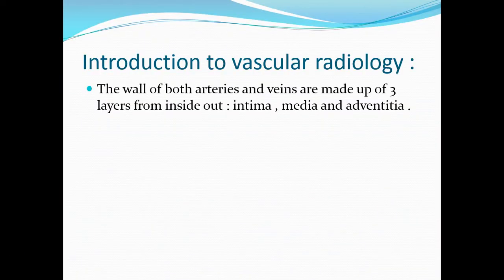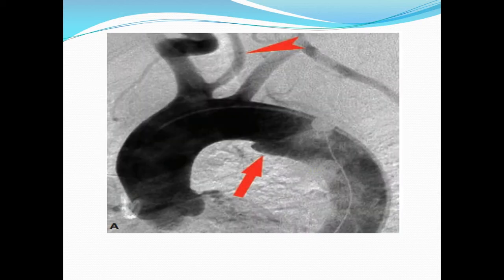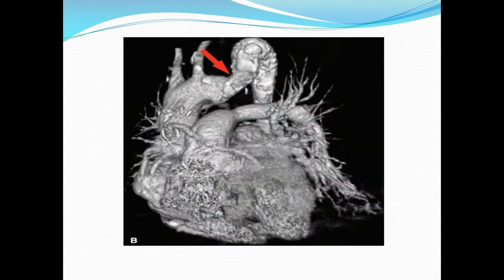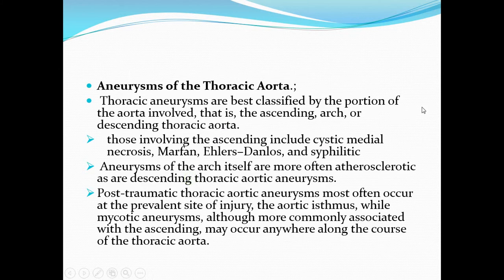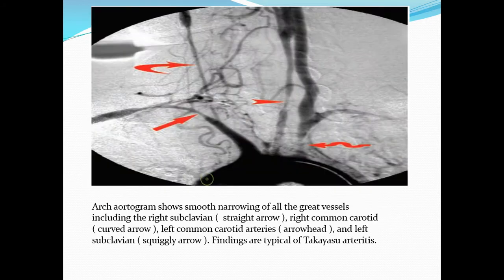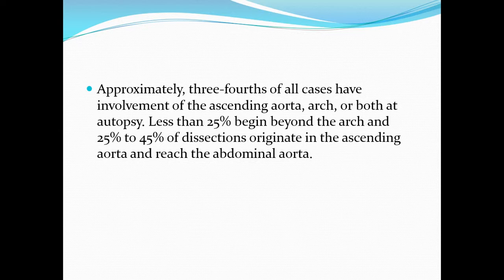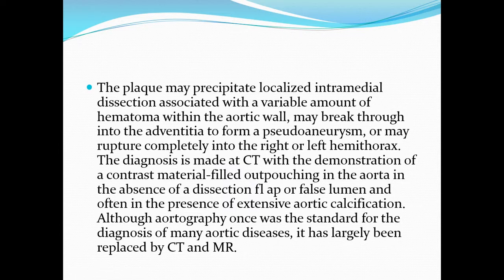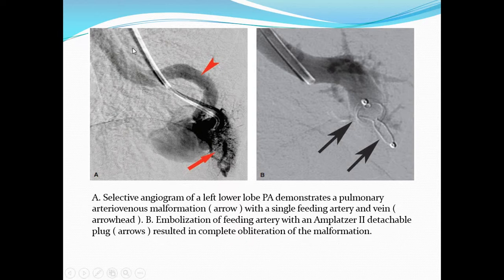week 24 part 1 thoracic pulmonary arteries and peripheral vascular disease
fundamentals of diagnostic radiology, book club, residents, Dr. Ahmed D. Abdulwahab, Rizgary teaching hospital, Erbil, angiography, thoracic aorta, radiology, CT, MRI, catheterization.